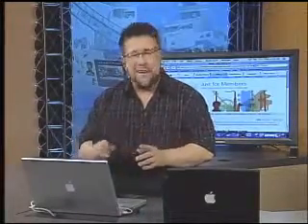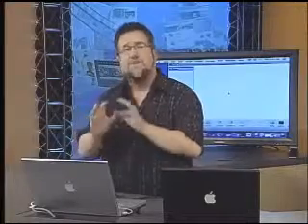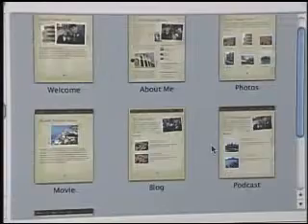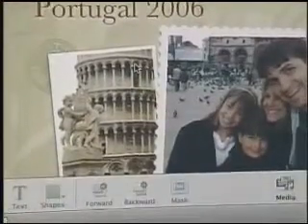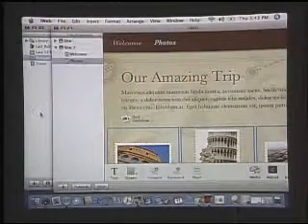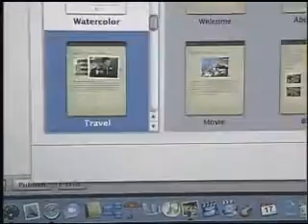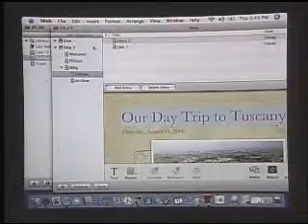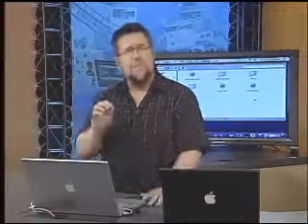Dotto Tech - Season 5 Episode 1 - Iweb67